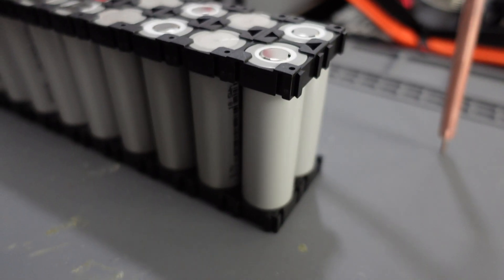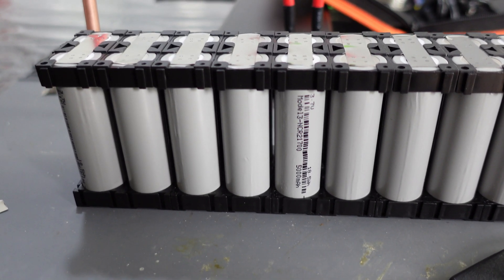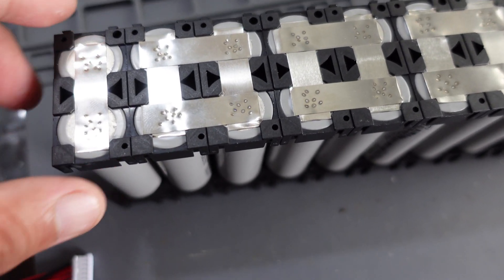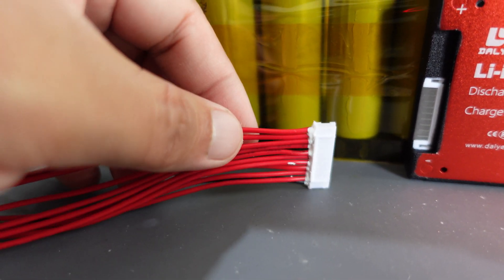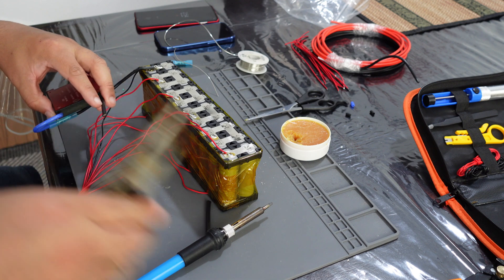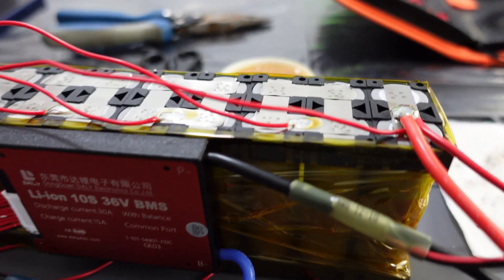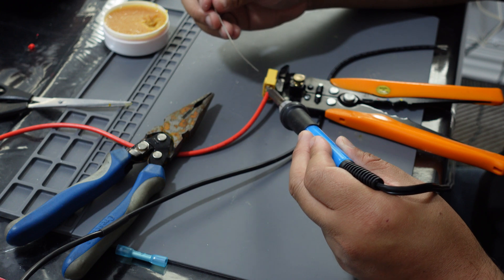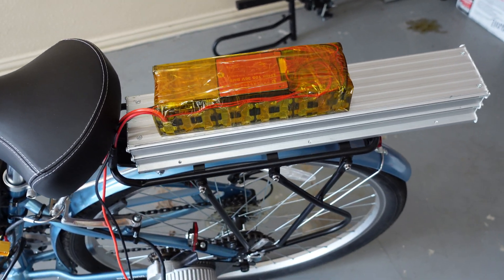Built a 36v ebike battery from Tesla Model 3 cells 21700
I decided to replace my scooter battery on the ebike. It was too long and heavy. I bought Tesla Model 3 batteries 21700. Built it to be 36v with 10AH.